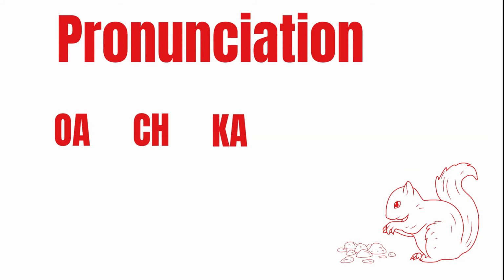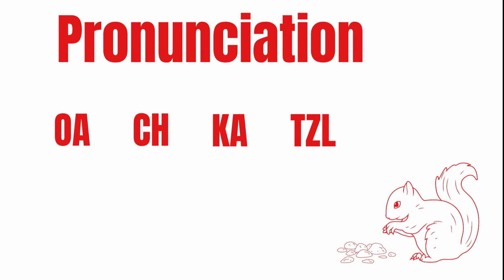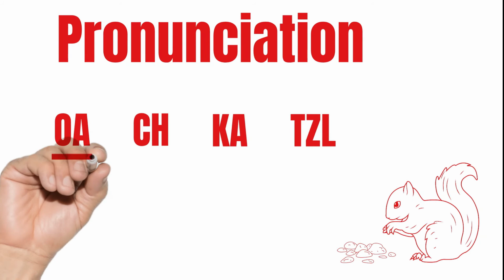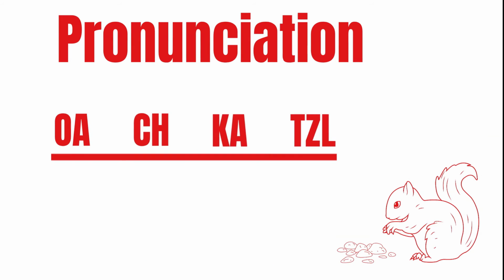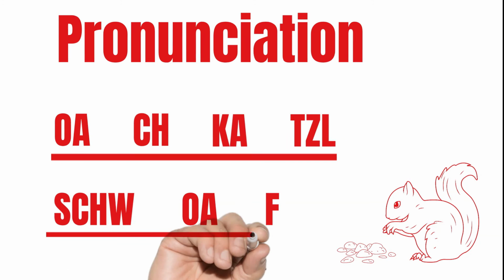OACHKATZLSCHWOAF: What it means and how it is pronounced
Welcome to the Austrian German Tutorial. In this tutorial, I’d like to talk about one of the most important Austrian Words. For many people, it is a kind of test of whether or not you are able to talk Austrian German, if you are able to pronounce this word correctly. The famous word is OACHKATZLSCHWOAF! In this video, I’ll show you what it means in English and offer a step-by-step guide on how to pronounce it like Austrians do.

The learning goal of this Austrian German Tutorial is to learn how to pronounce the Word OACHKATZLSCHWOAF in Austrian German. We are going to study the word step-by-step together.